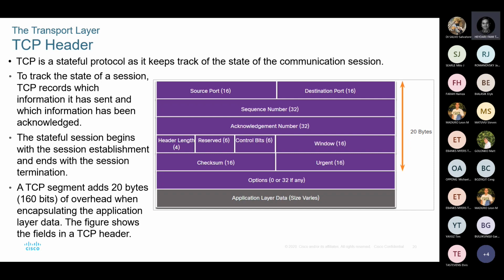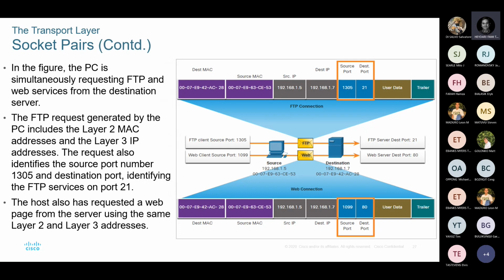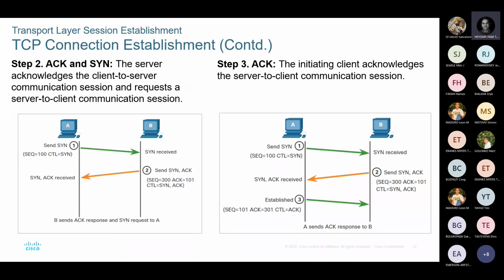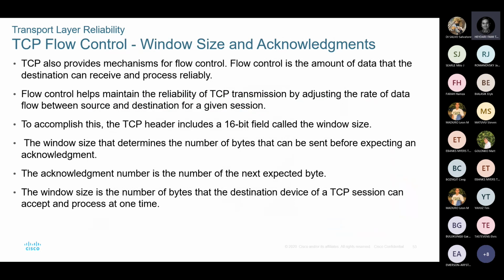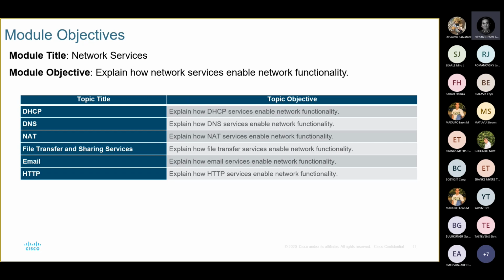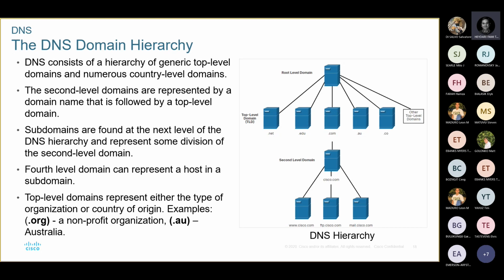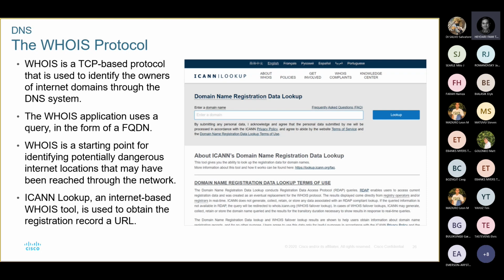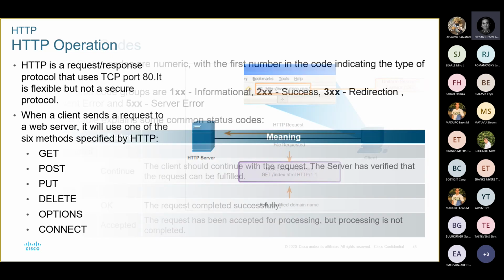ARP ... Transport Layer & Network Services ... Recorded Lecture ... Part 2